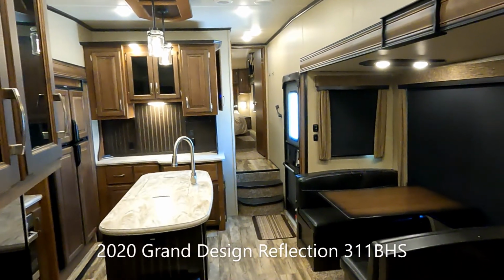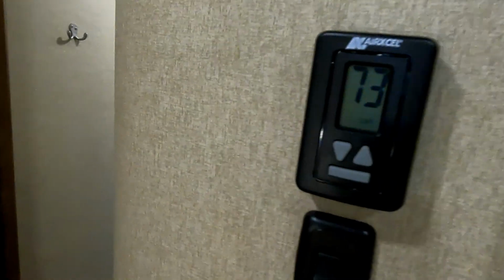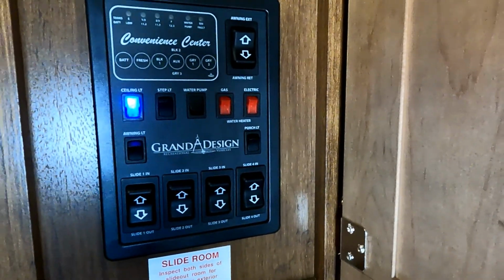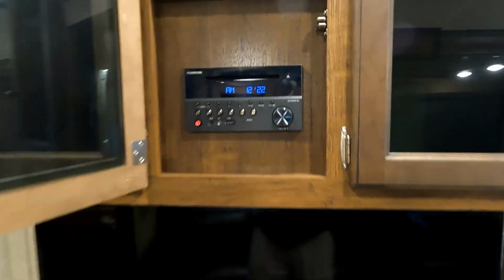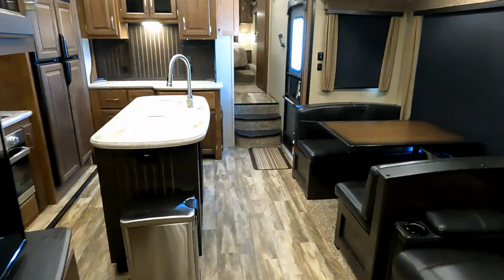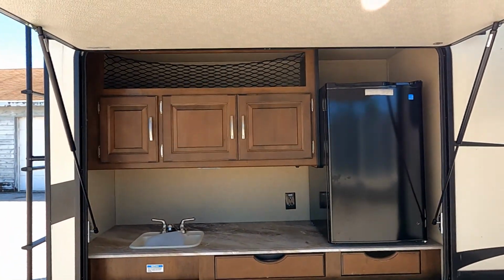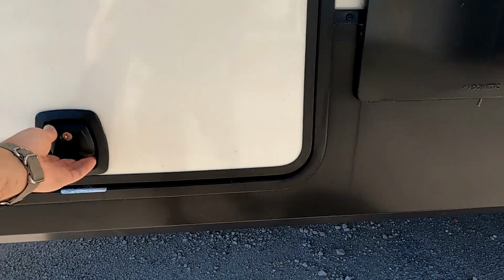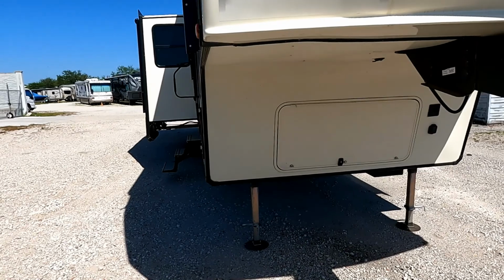Tour our 2020 Grand Design Reflection 311BHS fifth wheel RV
This is an tour of the interior and exterior of our first RV. We have camped in this rig from Central Florida to the Keys over two years. We are selling this rig and purchasing a new one, so this video is a chance to see it before it goes to a new owner.